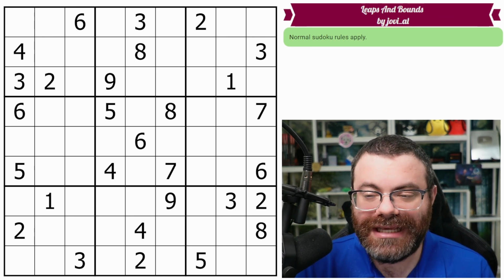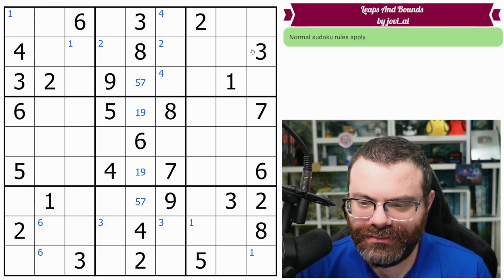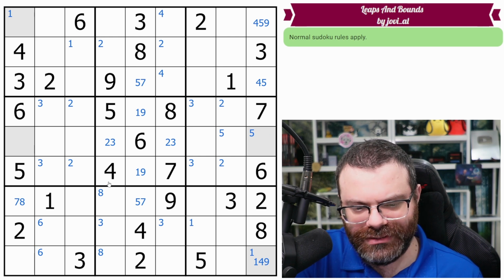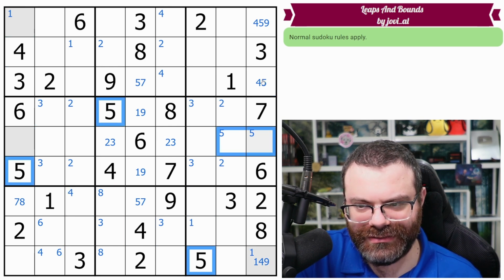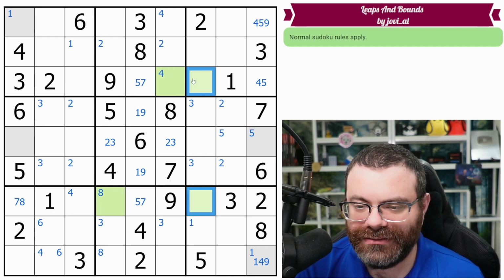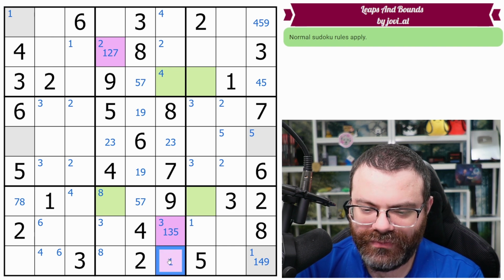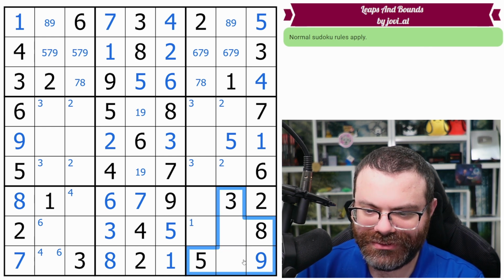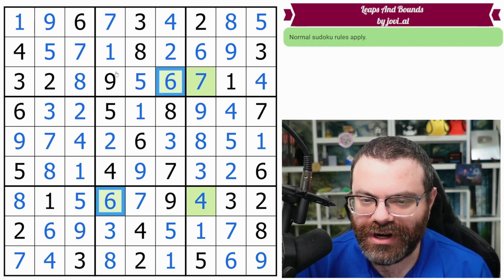Advanced Sudokus: "Leaps And Bounds" by jovi_al | Sudokult Gospel 3.3